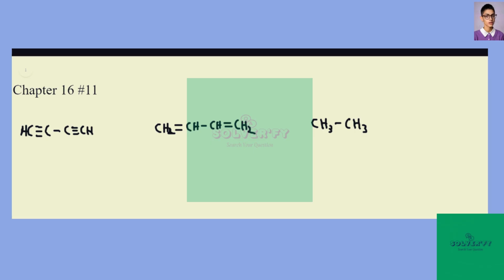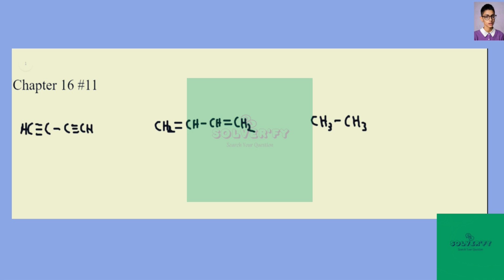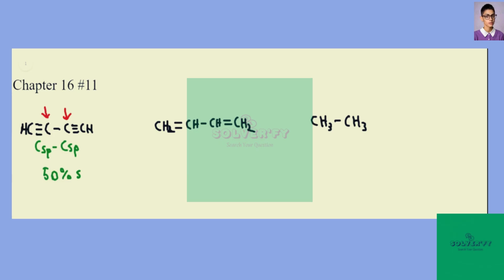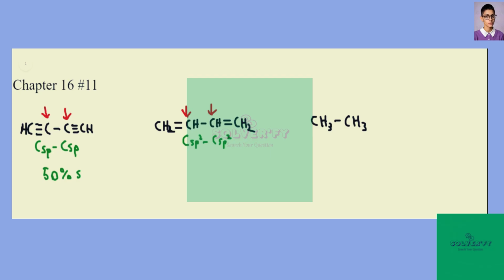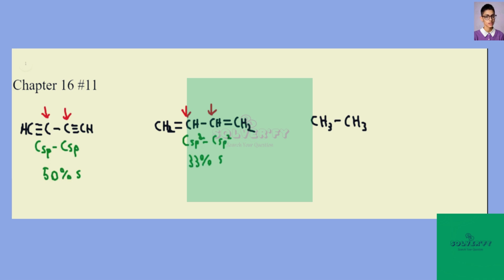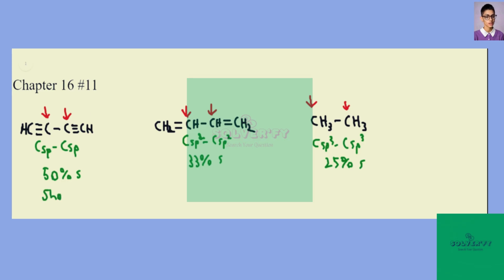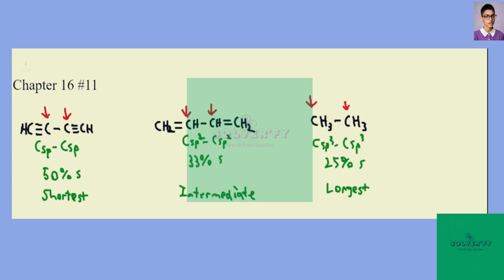[Chemistry] Using hybridization, predict how the bond length of the cr bond in should compare